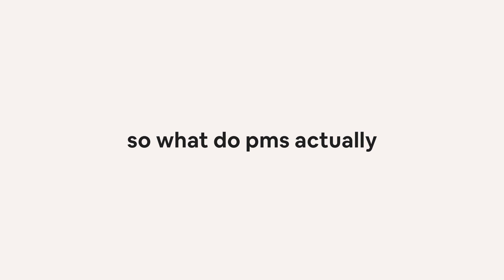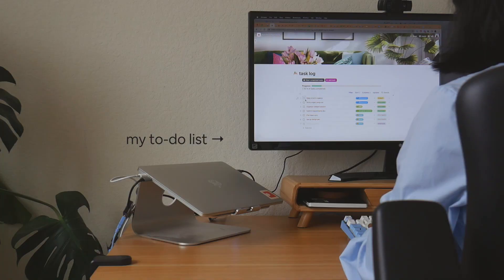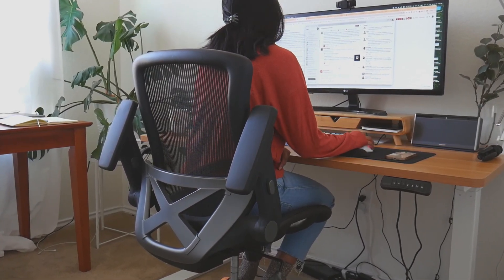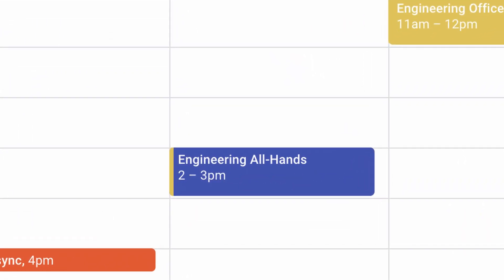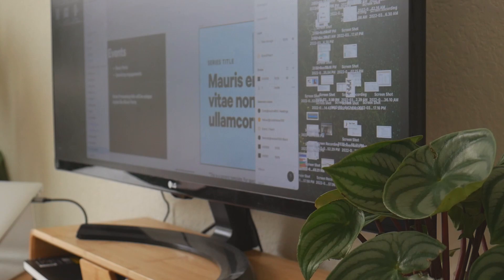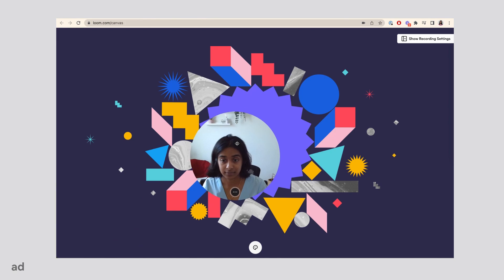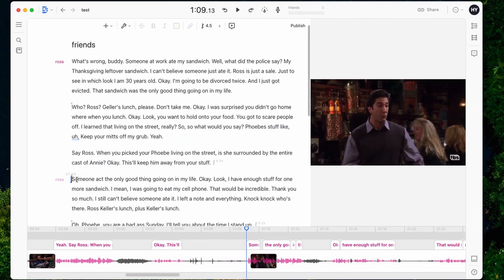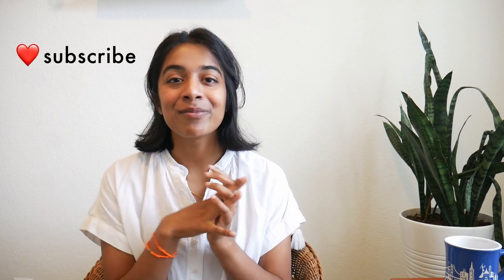8 Tools I Use Everyday as a Product Manager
✨ Try out Loom today using and discover new ways to collaborate with your team!

〰️ description 〰️
When I was applying for Product Manager roles nearly a year ago, I'd always wonder, "What do PMs actually do?" While I still don’t have a great answer to that question, in today's video, I'll share the tools I use every day. Think of this as my product manager tech stack! 🥞

〰️ timestamps 〰️
0:00 - Product Manager Tech Stack
0:53 - Coda - All-in-one Doc
1:58 - Slack - Messaging
3:01 - Zoom - Video Calls
3:56 - Google - Calendar/Gmail
4:32 - Figma - Design
5:53 - Loom (ad) - Async Video Messaging
7:11 - Descript - Video Editing
8:02 - Mode - Data Analysis
8:34 - That’s it!
9:16 - Bloopers